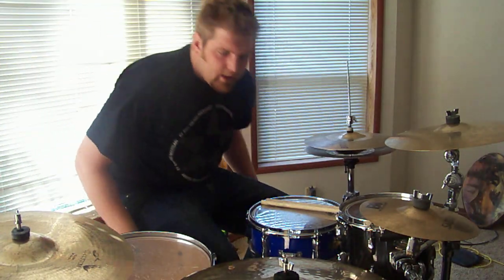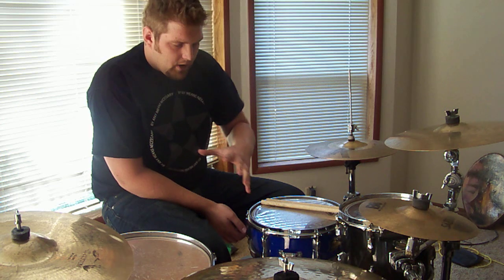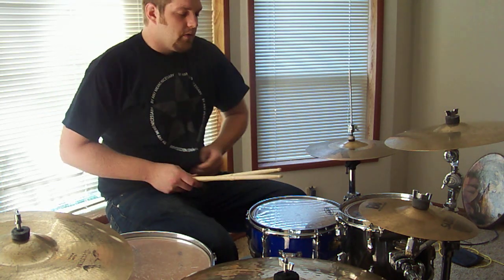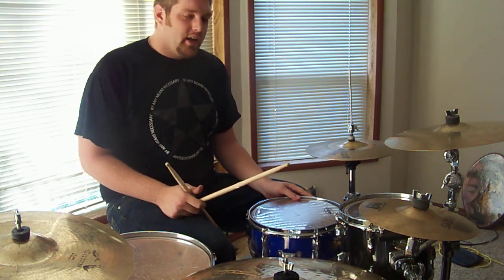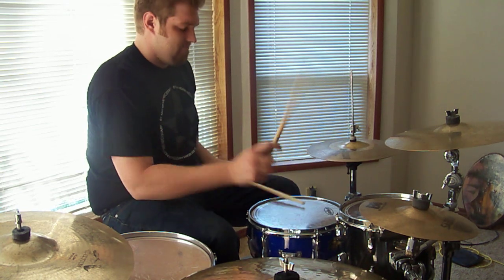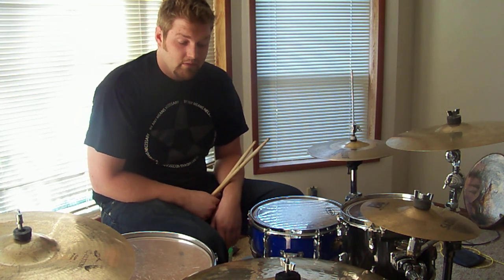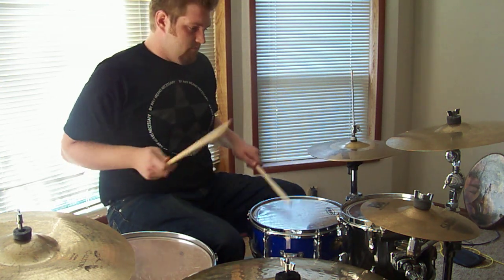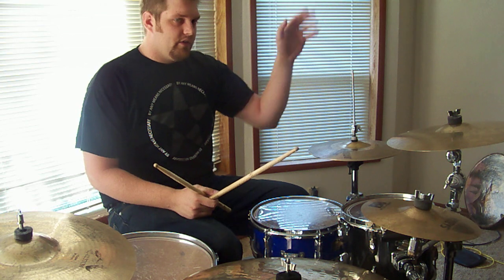Mikes Challenge (paradidle thing)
Just started messing around with the paradiddle paradiddle paradiddle diddle R L thing. Got a couple decent ideas.
-Andy B.